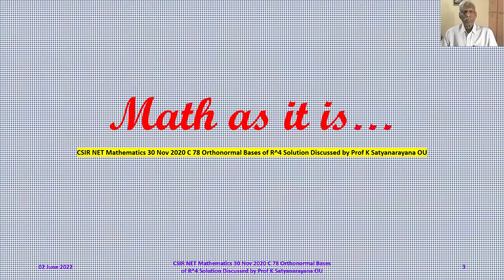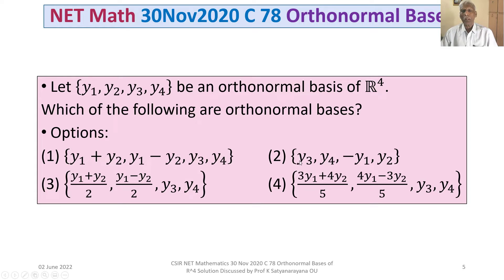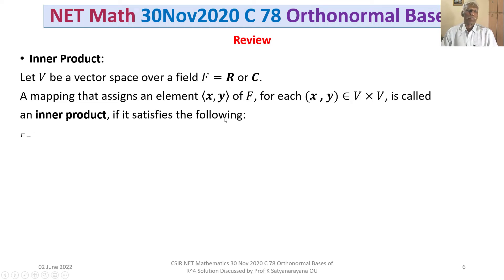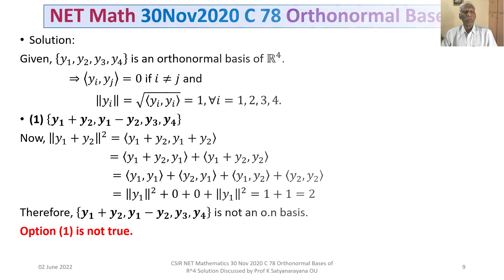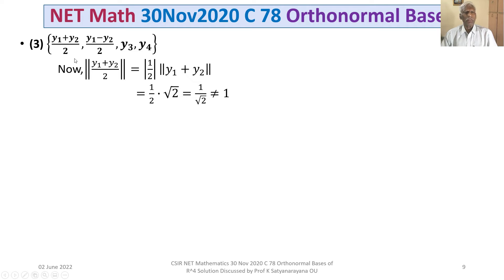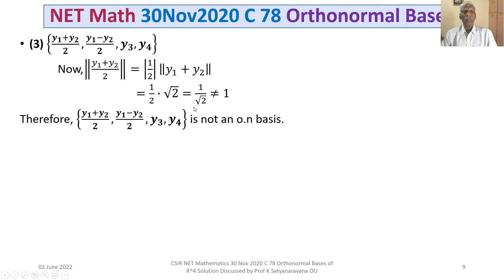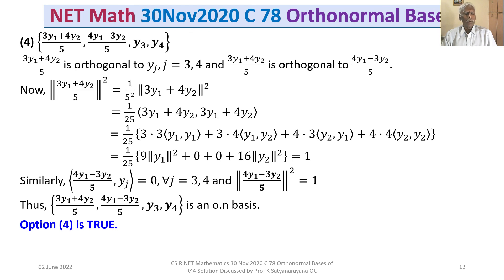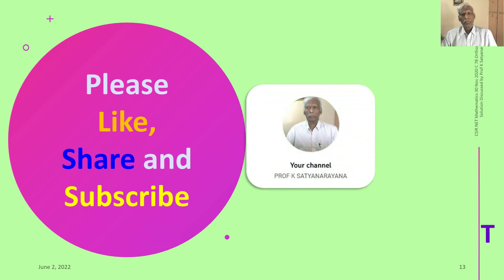CSIR NET Mathematics 30 Nov 2020 C 78 Orthonormal Bases Soln Discussed by Prof K Satyanarayana OU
OrthonormalBasesofR^4
The solution of a problem from the section Linear Algebra, that appeared in CSIR NET held on 30112020, is discussed in detail. The question is on Orthonormal Bases of R^4.